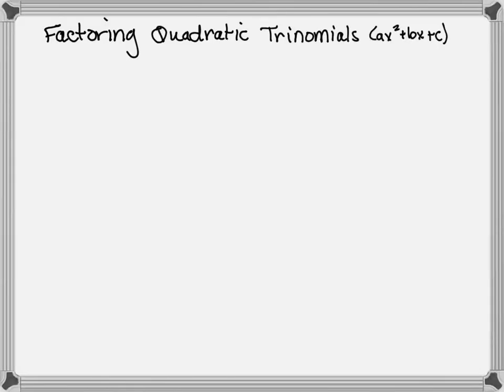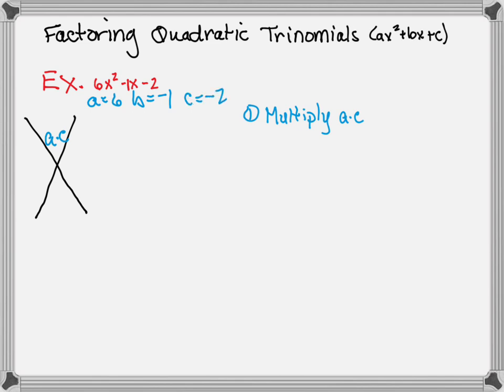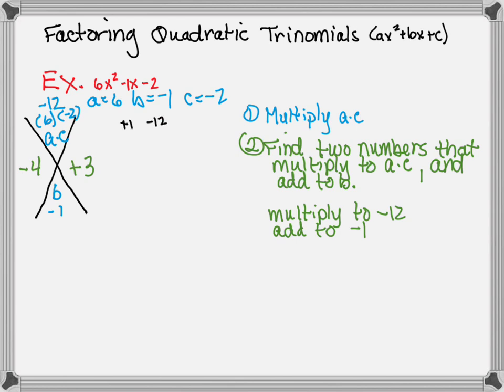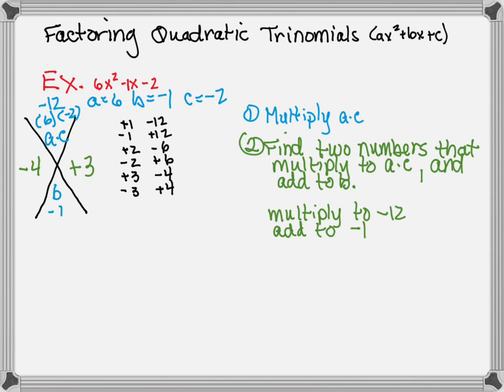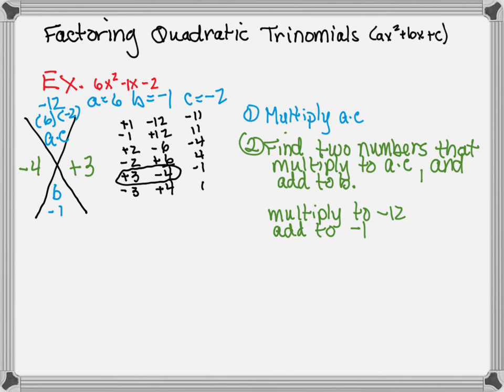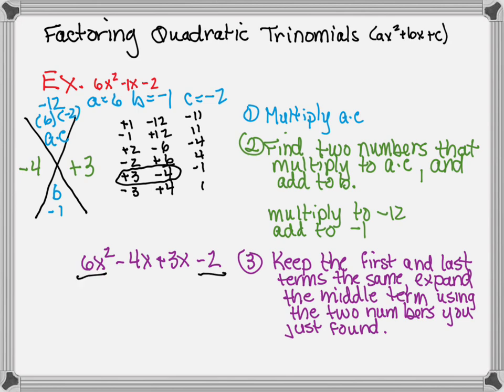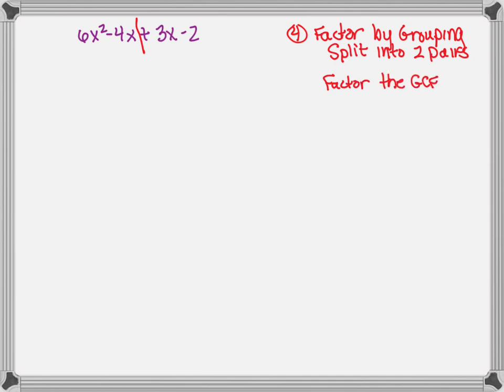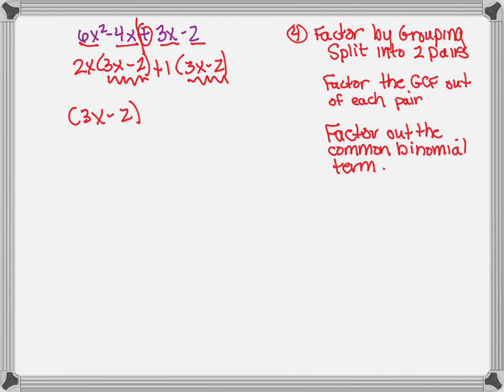Factoring Quadratic Trinomials